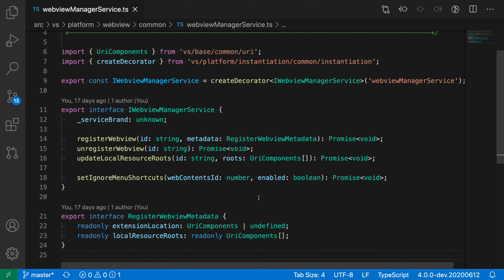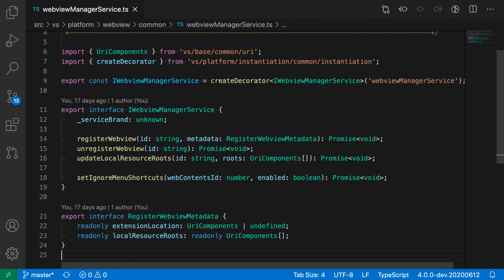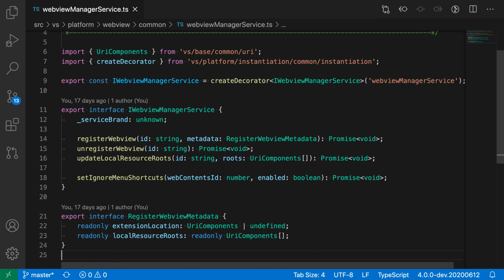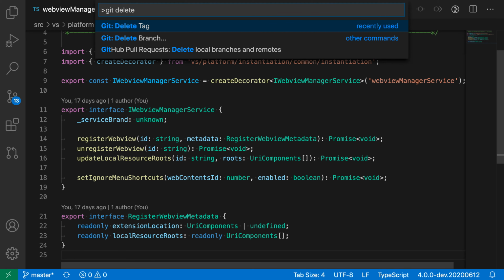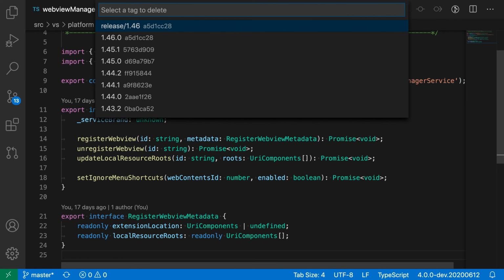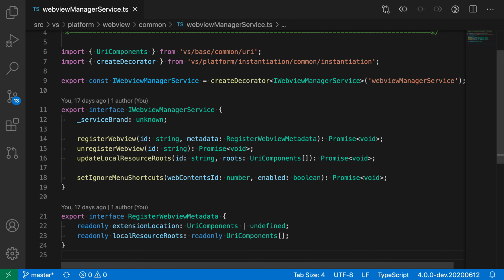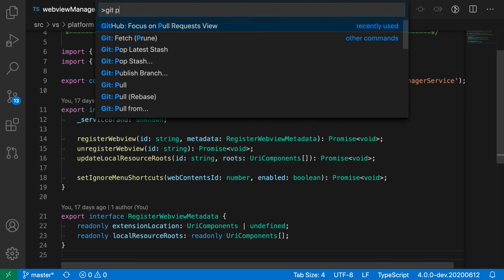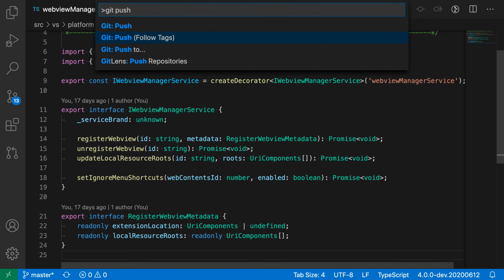VS Code tips — Managing git tags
Today's VS Code tip: managing git tags

Use the 'Git: Create Tag' command to create new git tags.

Use 'Git: Delete Tag' to delete them.

Finally push the tags with 'Git: Push (follow tags)'